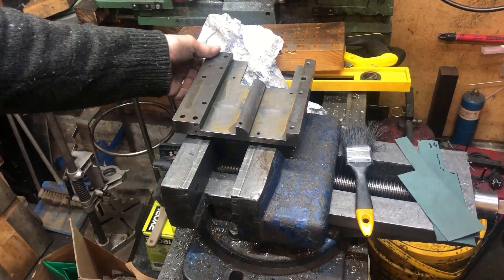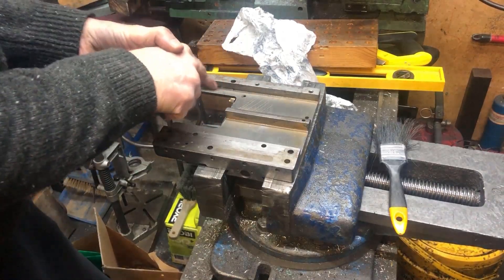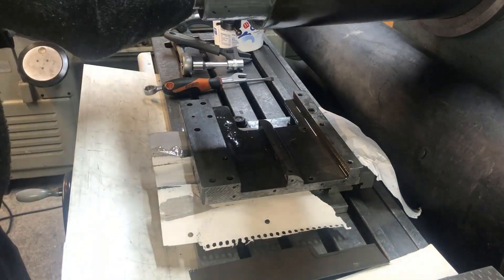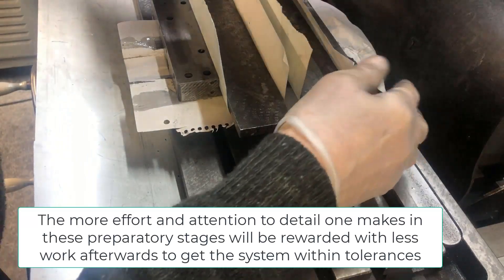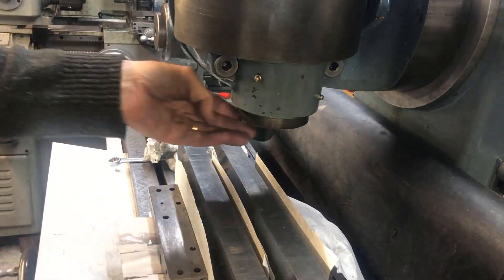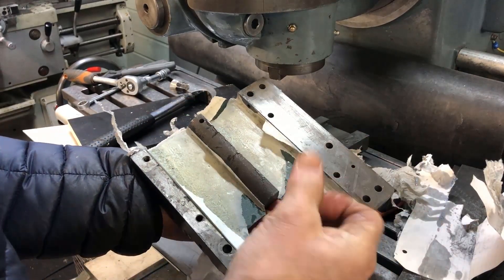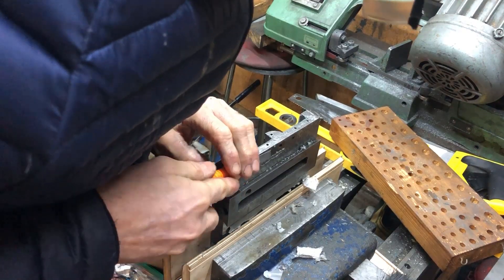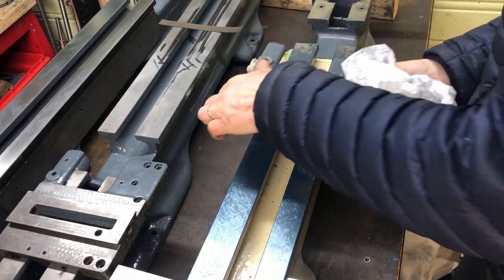Myford saddle resurfacing including Rulon application - 4 - prep, glue, clean and measure the Rulon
Continuation of the Rulon application " saga". I thought it could be useful to go over the steps I have learnt when gluing on such "wear material" and do this (quite) in detail. I forgot to show that I measured the height of the blocks when clamping down, but it was within 5/100mm which also the end result came out within. Pleased with that.. it gave me a good start of the scraping process not having to battle (too much) "out of plane" surfaces.
PS! This was my 2nd saddle of 2 I made this time around (not sure how many I have done before, but think I am somewhere between 10 and 20 where I have used Rulon). The 1st was more work to get even and I since I filmed this too I thought it could be worth making another video describing the process.. similar, but still somewhat different. This will be next in line and thereafter the scraping of this. Maybe this can give an idea of why the importance of clamping down as this saddle came out with one pad somewhat lower than the other, thanks mostly to difference in pressure ie. weight of the blocks used when clamping down during the curing process.. I think. On this 1st saddle I also used a different mounting of the saddle while milling, which gave a little bit more "unevenness", but this didn't explain why the saddle with Rulon applied came out.